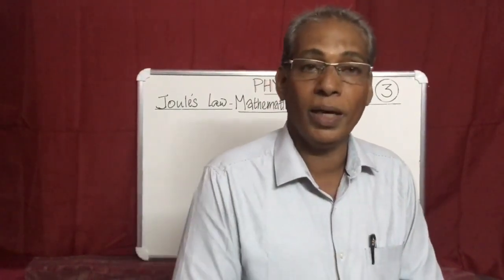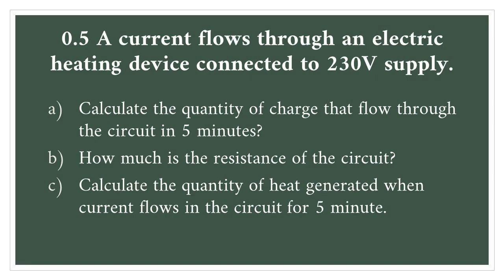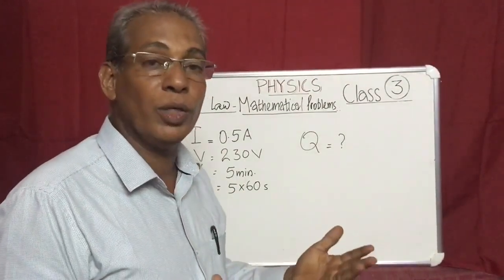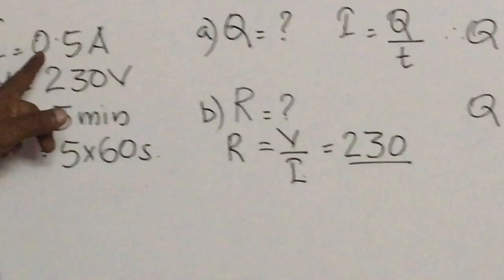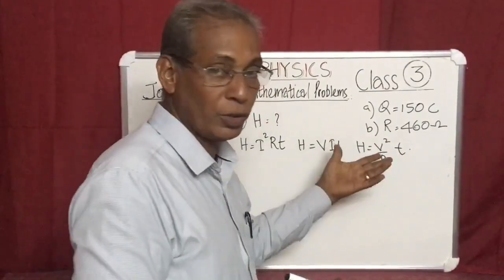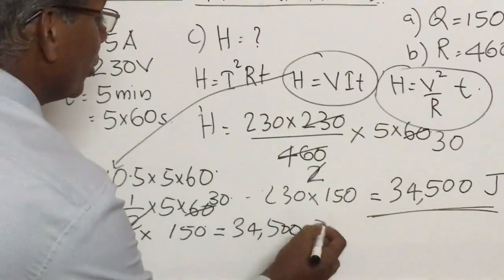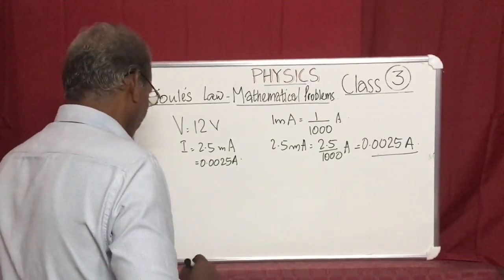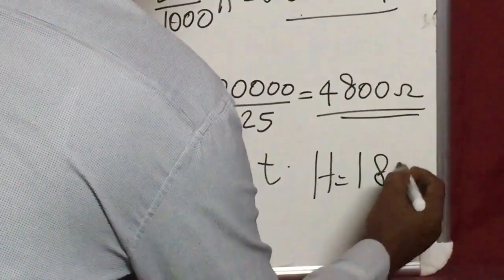E3 | JOULE'S LAW - MATHEMATICAL PROBLEMS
JOULE'S LAW - MATHEMATICAL PROBLEMS